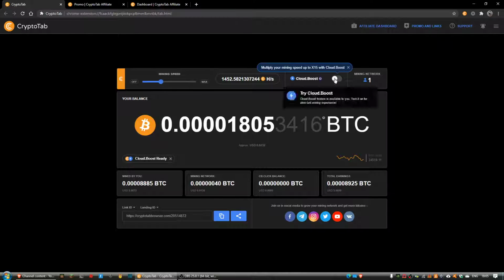CryptoTab Complete Guide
Other ways to support me and the channel:
Mine to my Cudominer username - Wilbycat48

BTC: 1Ke9w6aGoN1uqGe3fE5XmW7jGwYLNZp18U
LTC: LXHoNDk98bX5CiNkxYxxKxhGDuVV1DyfCj
ETH and USDT (ERC-20): 0x9E283E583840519cdeaA4AB126f41B4e03B4c369
XMR: 46VkFDJSGQPG5Mp2y4RpXm45XVgA2EGzn1G2FDCFqdWpCzNbEt89pMGSxYZkwepFZjTewV9U6ZQDkgxRrtzQtTtxG4ccxaA
RVN: RA5iebn1po4ZuDKxsNE4rY8M1HJmHqbkMg
ZEC: t1YgpVZVnprbS6gaqR7etE87qJNapPT8jMF

PC specs:
i3-9100
8GB RAM
GTX 1650
1 TB SSD + 256 GB SSD

Mobile:
iPad mini 5 (2019)
iPhone 6s (2015)
iPad mini 2 (2013)